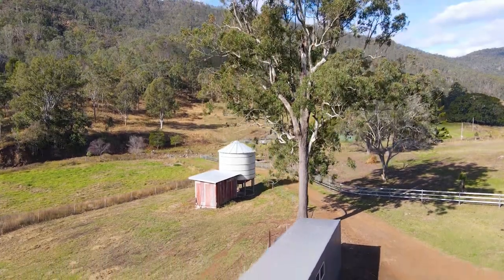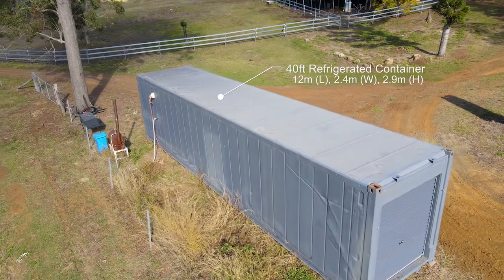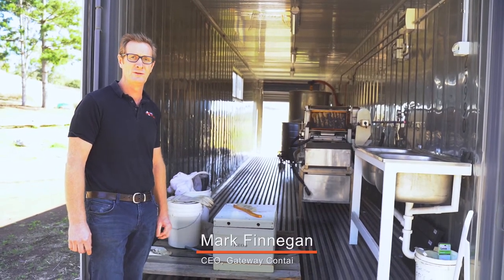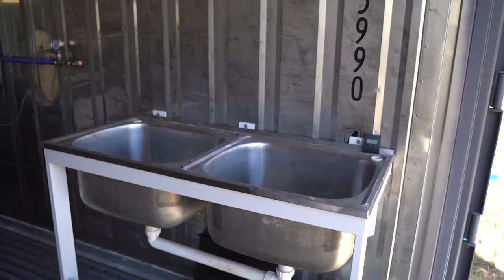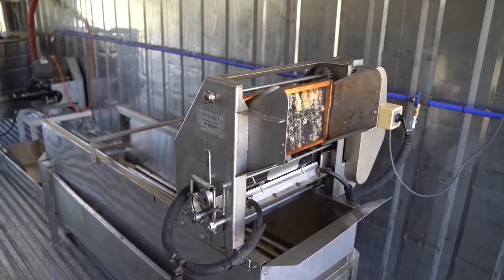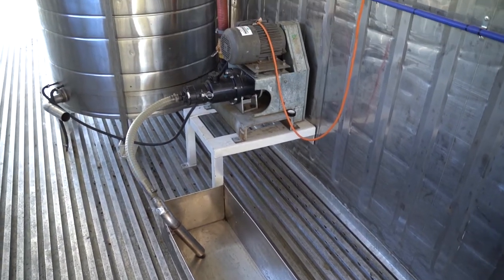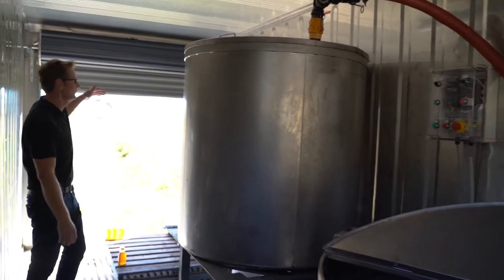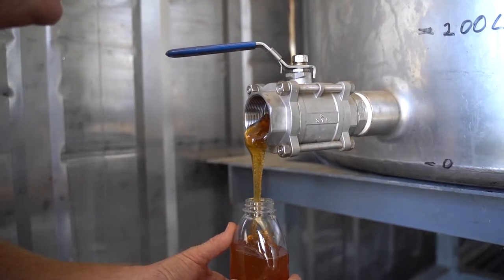Gateway Containers - Honey Processing Container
Our second video in a series showcasing our completed shipping container modifications in use. This shipping container was modified at Gateway Containers in Hemmant, Brisbane, into an industrial honey processing plant. Follow our CEO as he takes you through all the different modifications.

If you are interested in customizing a shipping container, contact our experienced team at Gateway Containers in Hemmant, Brisbane.